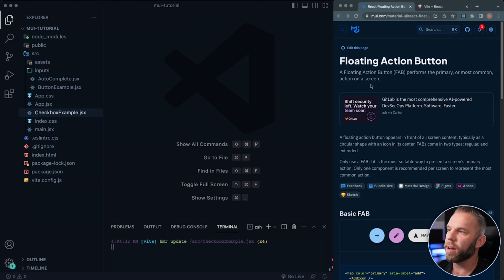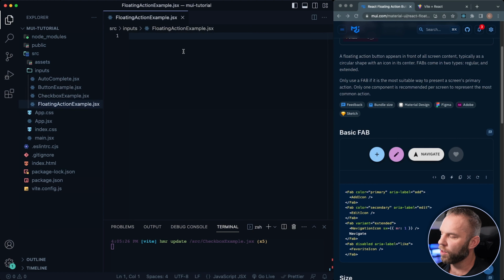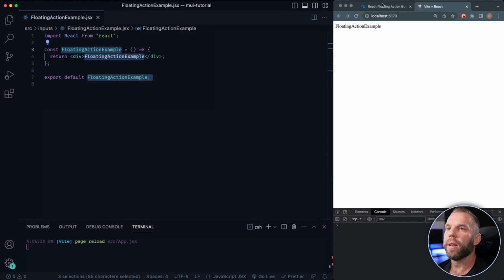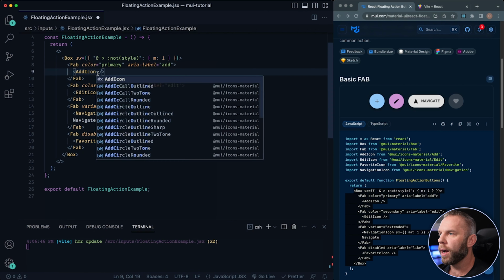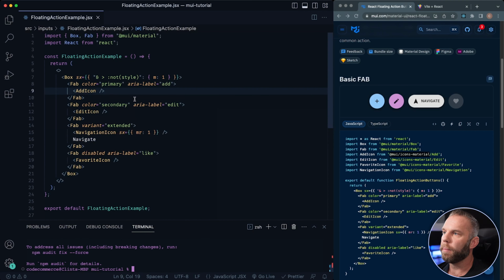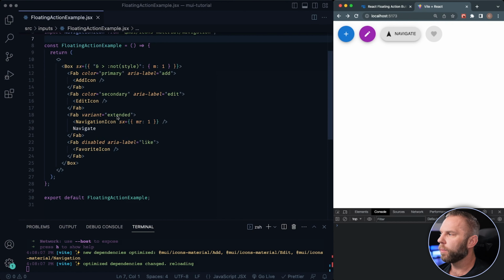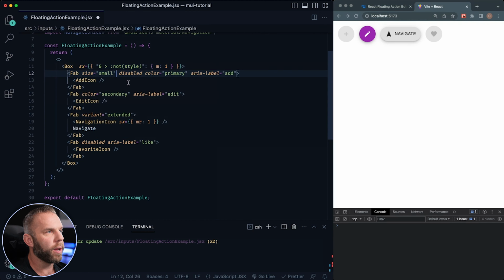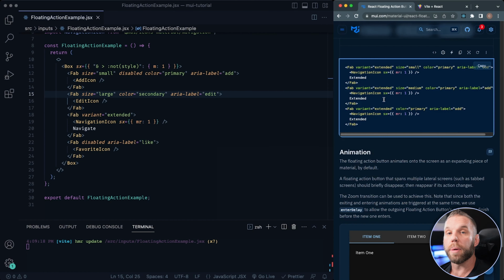Floating Action Button - Learn Material UI Components in React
This is a video series covering Material UI components in React. It is meant to serve as a high level overview for how to setup and incorporate Material UI inside of your React JS projects.

In this video specifically I go over the Floating Action Button.